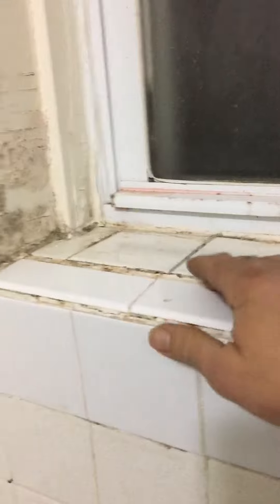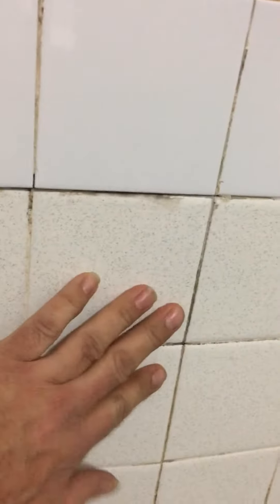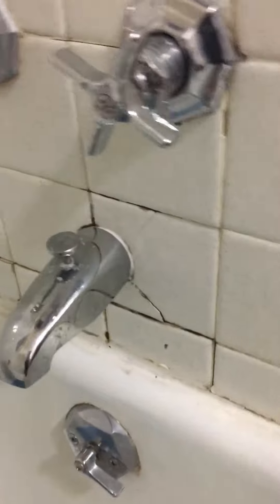December 21, 2016